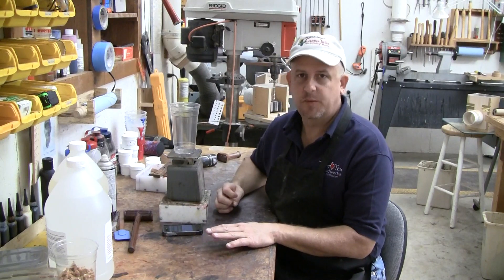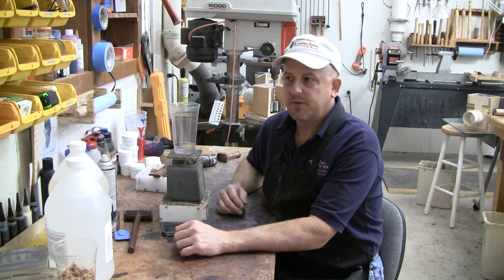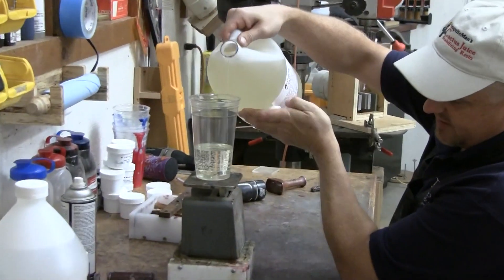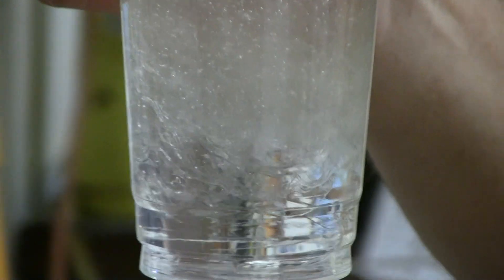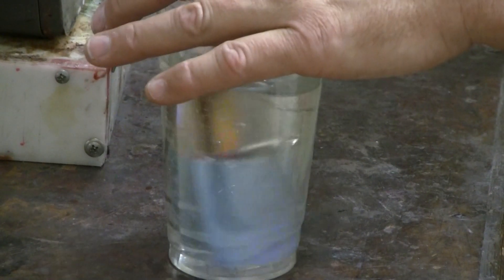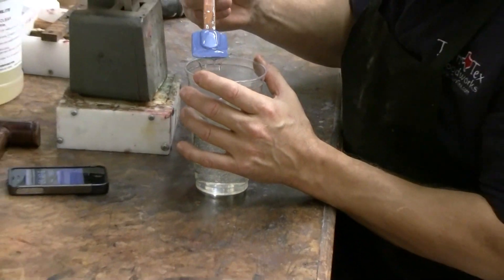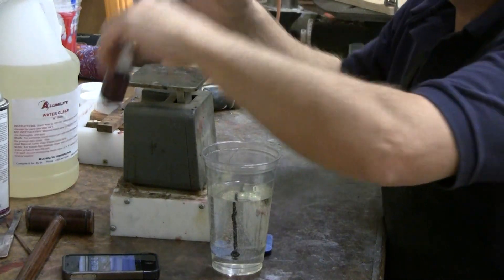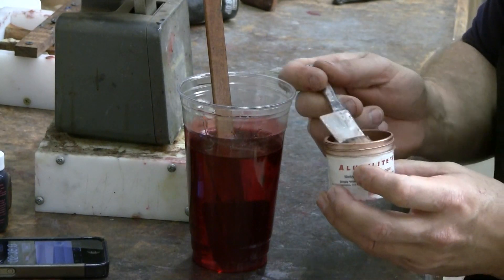How To Mix Alumilite Clear, Wood Turning Supplies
Curtis Seebeck with TurnTex Woodworks demonstrates the proper procedure for mixing Alumilite's Water Clear.

For complete information on all mold making and casting applications and products, please visit any of Alumilite's informative websites: